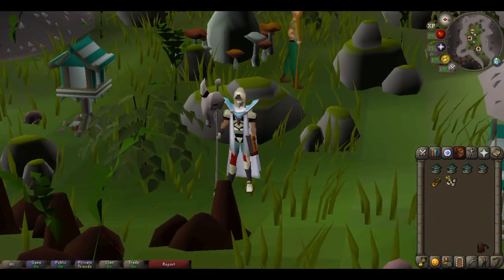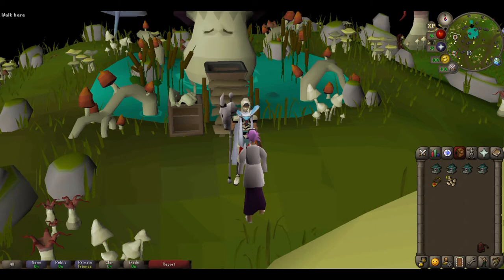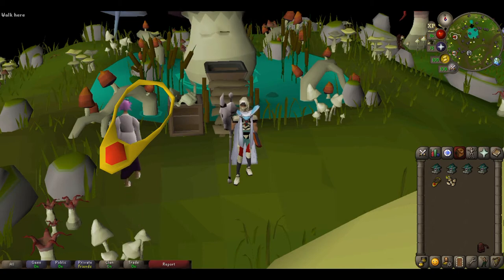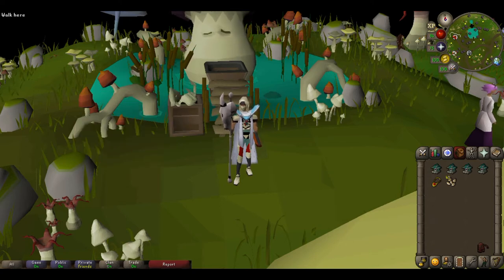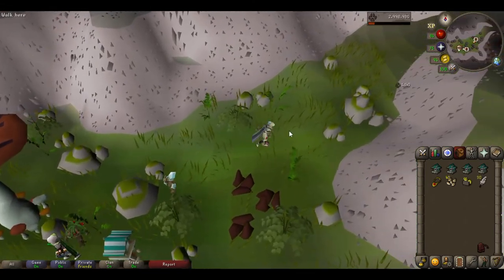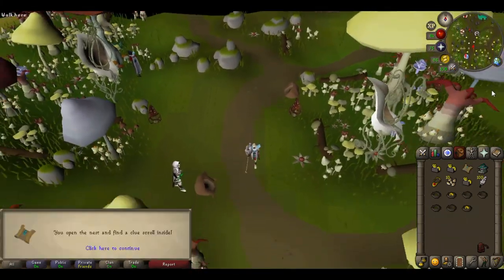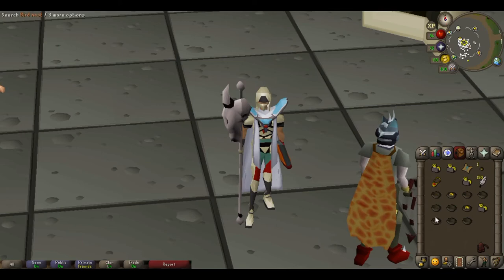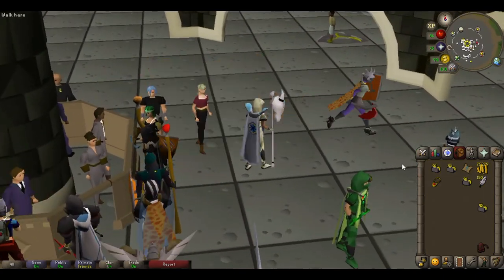Make Bank with Bird House Runs 2021 - Bird House Guide - Old School RuneScape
Dial Your Birdhouse Runs and Make Bank While Training Hunter!

Add Me RSN: Ziggyfap